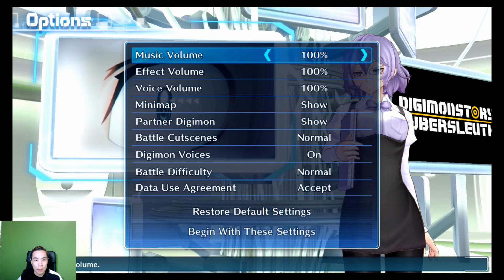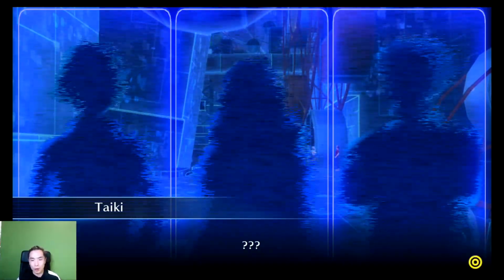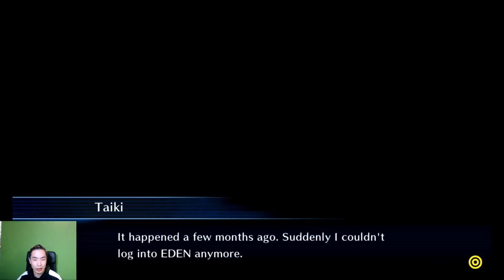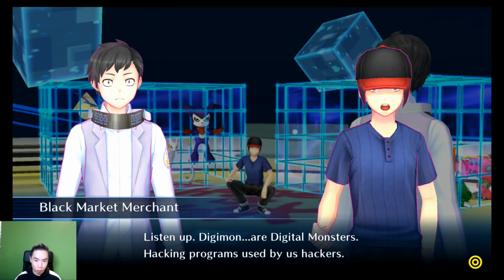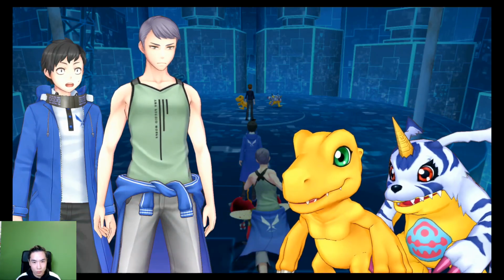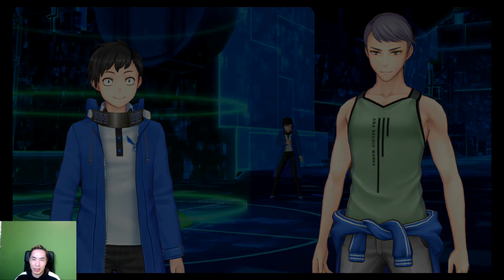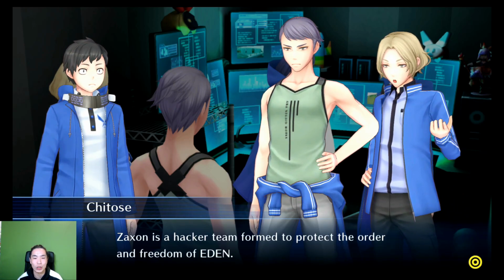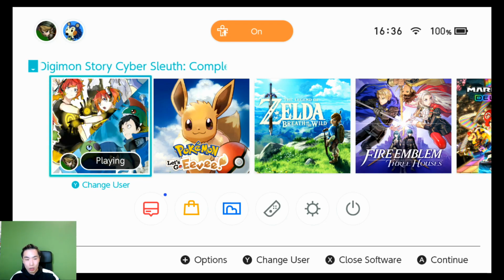My First Impression on Digimon Story after playing for 1 Hour...【Dr's First Impression】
Hey guys what's good,

This is a new series which I think could be a good addition to the channel, please let me know if you like it or not~

I do personally really like this game because it's fresh despite set in the same world as Digimon Story: Cyber Sleuth, buying and playing the bundle pack is almost guaranteed to be 100+ Hours of Fun!